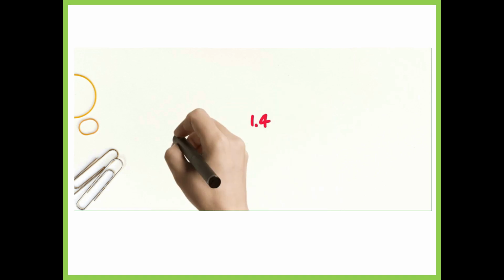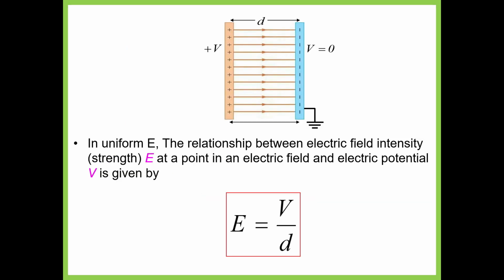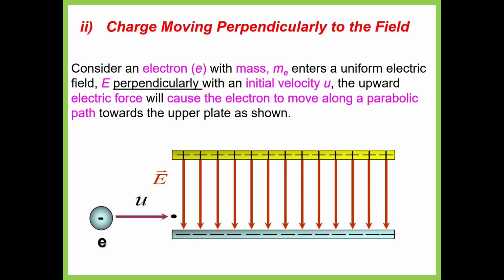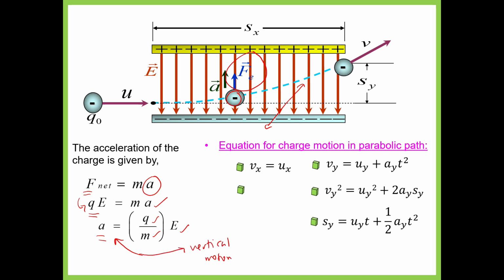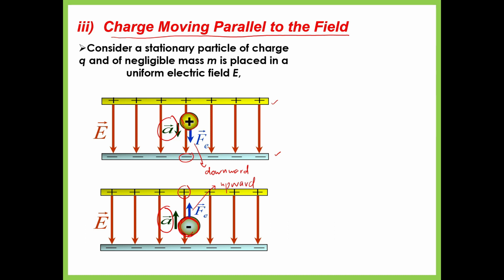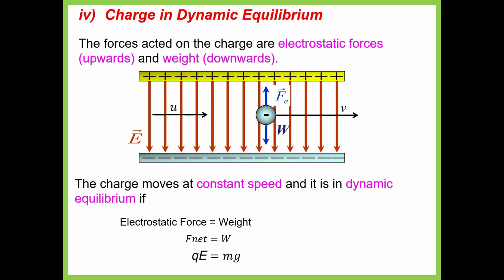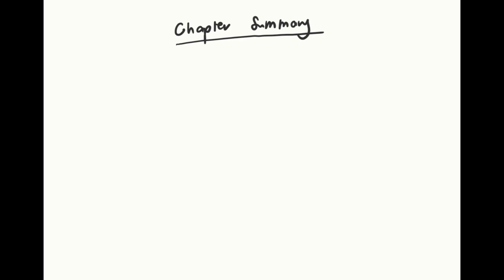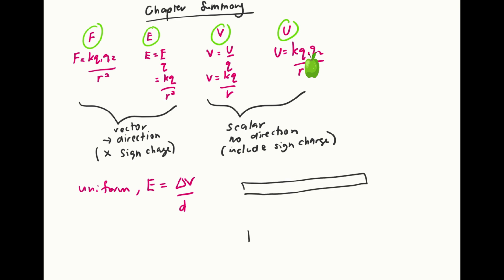CHAPTER 1.4 Charge of A Uniform Electric Field : ELECTROSTATICS